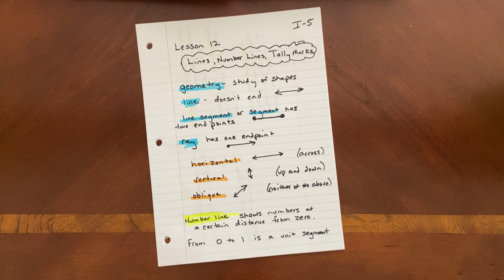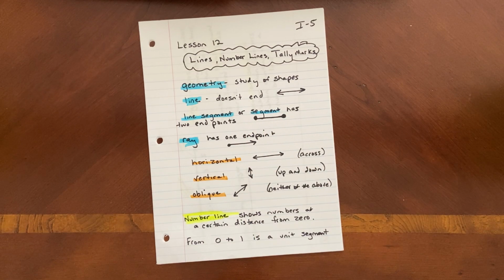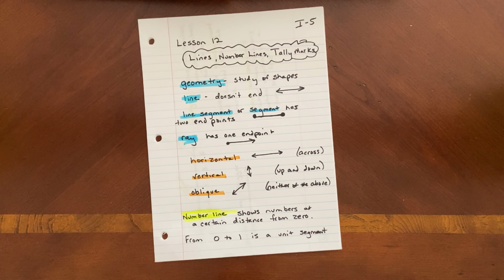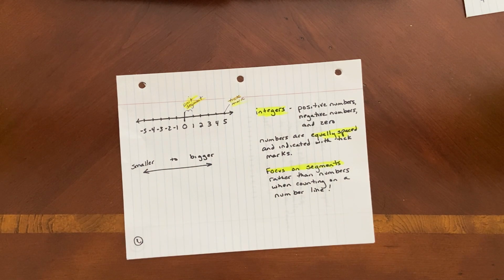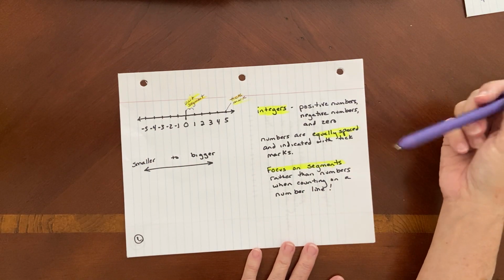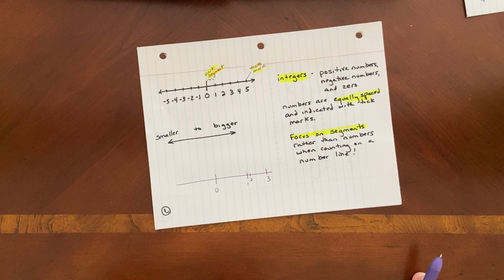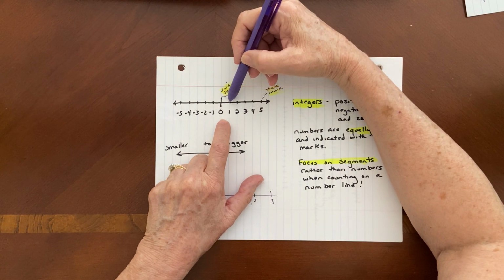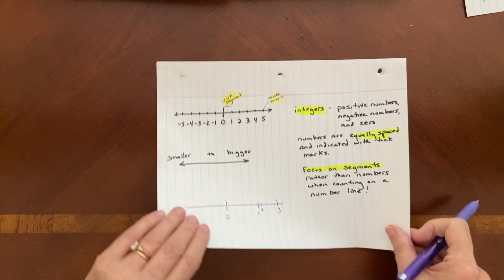I-5 Lesson 12 - Lines; Number Lines; Tally Marks